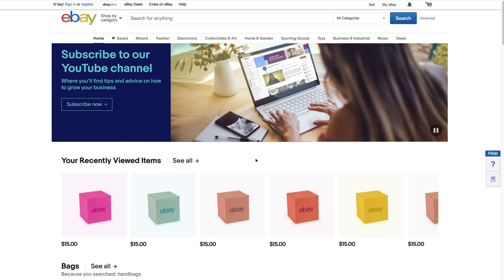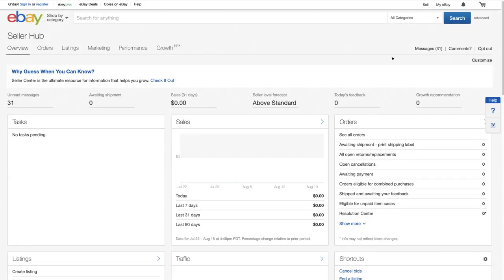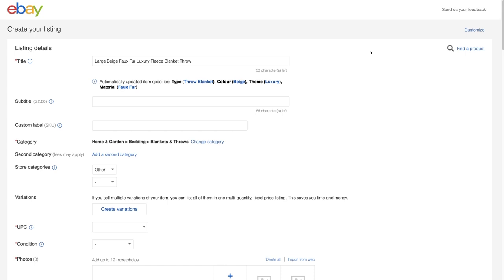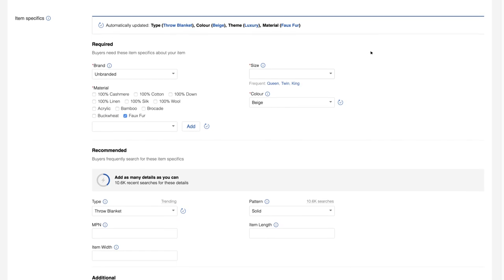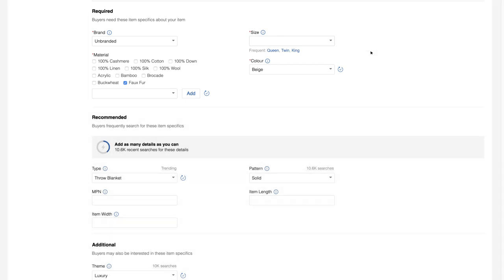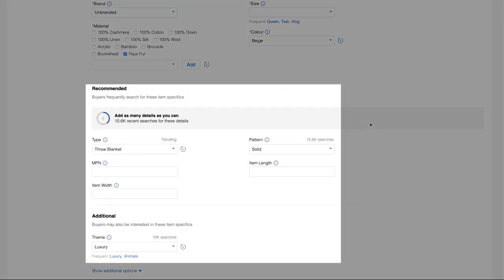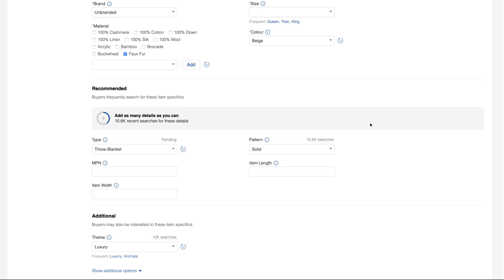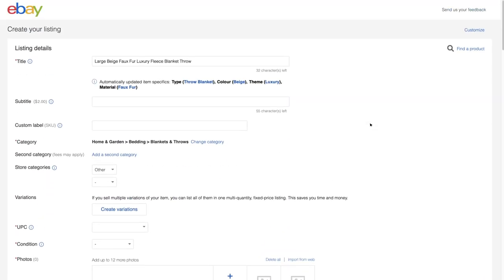Adding Item Specifics to Your eBay Listings | eBay for Business AU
Including item specifics in your listings is crucial to your success on eBay. It lets buyers know what you’re selling, and helps us surface your listings to the right buyers.

In this video, we show you how to add item specifics to your listings to give them the best chance of a sale.

As always, thank you for selling on eBay.